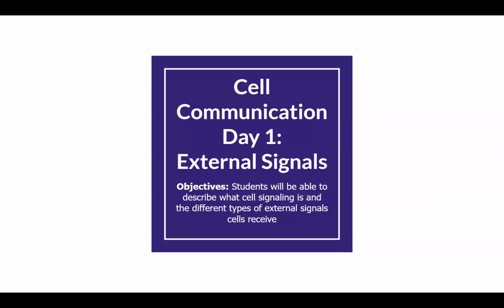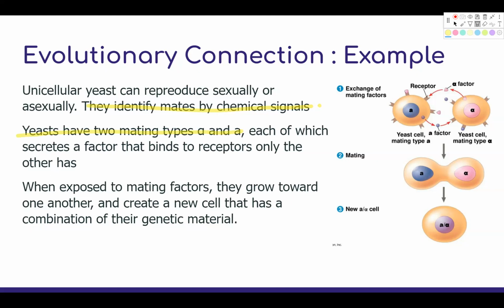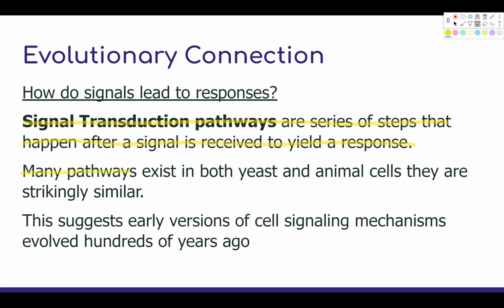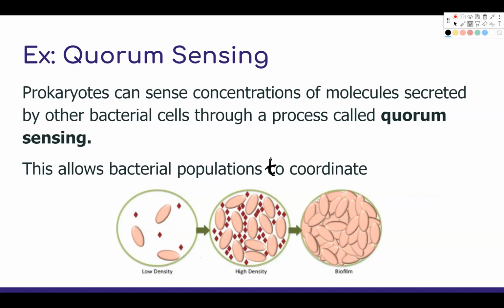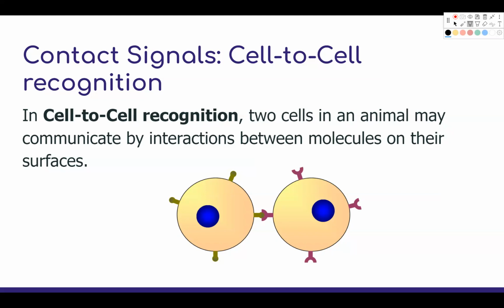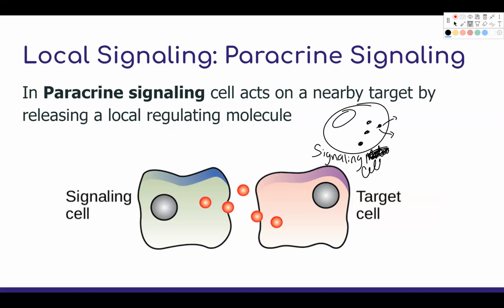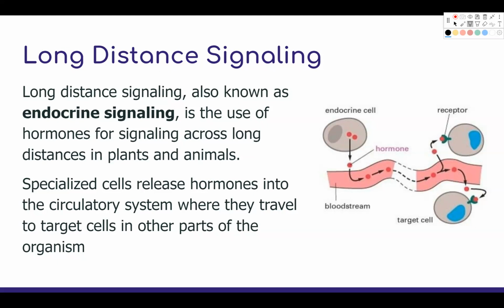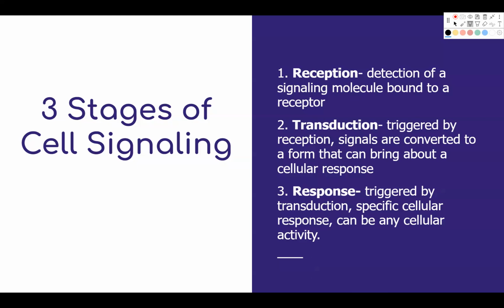AP Bio: Cell Communication Day 1: External Signals